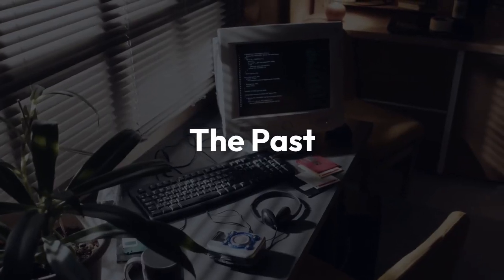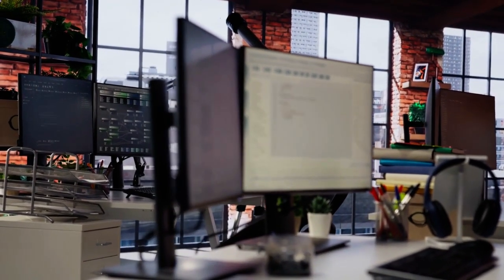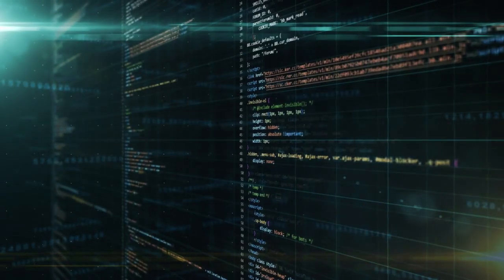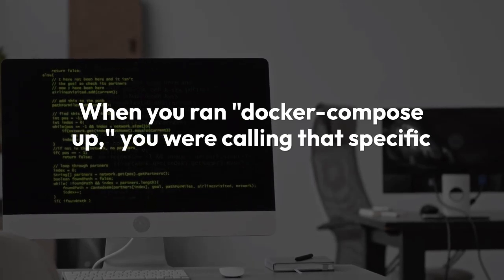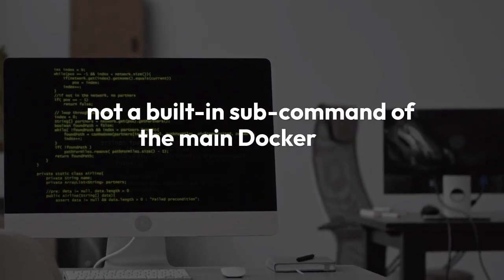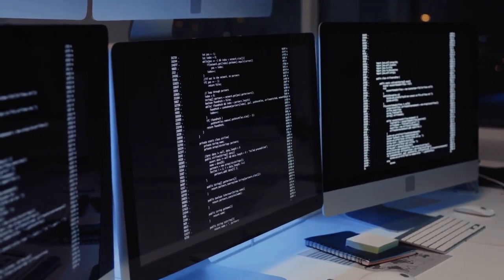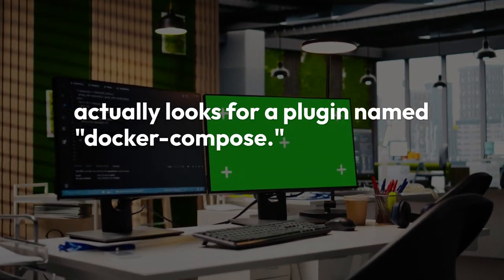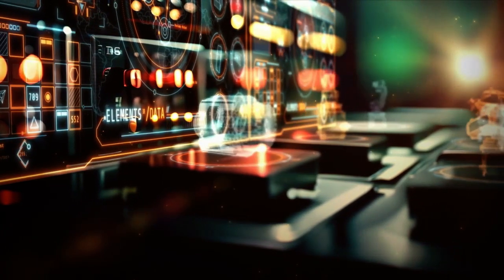"docker: 'compose' is not a docker command" when running docker compose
When encountering "docker compose is not a docker command," it typically indicates that the Docker Compose V2 CLI plugin is not correctly installed, enabled, or your Docker installation is outdated. Historically, `docker-compose` (with a hyphen) was a standalone, separately installed Python application. The modern `docker compose` (without a hyphen) is the new, integrated version of Compose, built as a plugin for the Docker CLI. This command is bundled with Docker Desktop versions 3.4 and higher, and Docker Engine 20.10+. If you see this error, it means your Docker CLI doesn't recognize the `compose` subcommand as an available plugin. For Linux users, this often requires explicitly installing the `docker-compose-plugin` package, while for all users, an outdated Docker Desktop or Docker Engine version will prevent its recognition. The solution usually involves updating your Docker installation or ensuring the Compose plugin is properly installed and accessible to your Docker CLI.